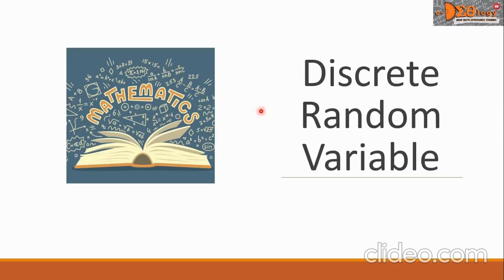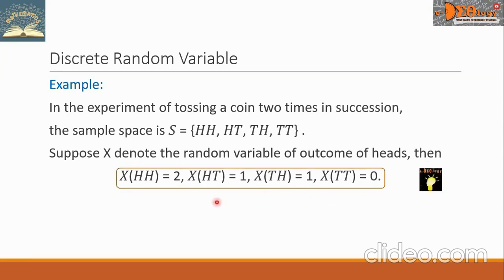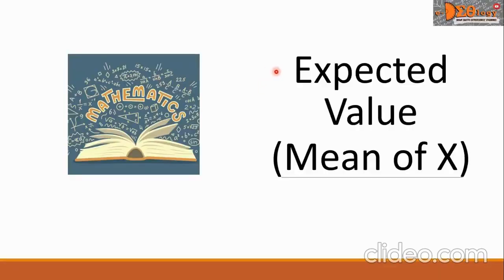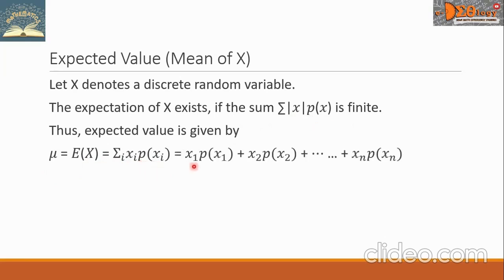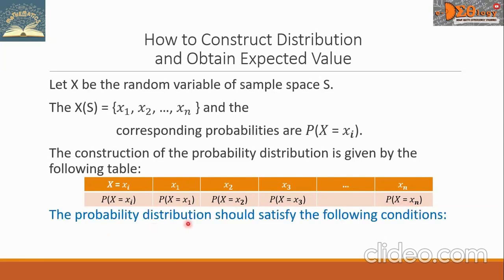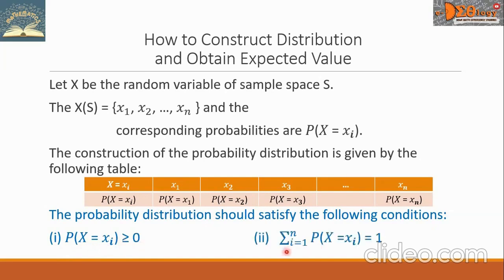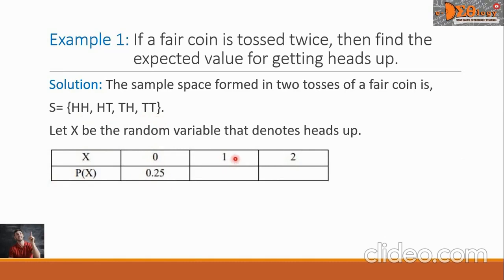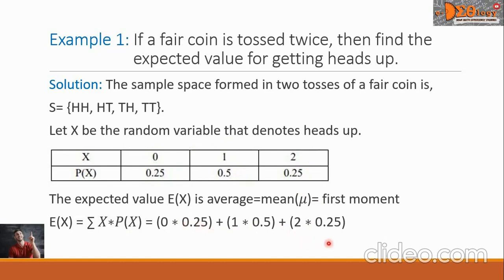Chapter 5.4 Expected Value and Variance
See playlist for Math videos:
-Basic Math
-Pure Math
-Applied Math
-Calculus I
-Calculus II
-Probability and Statistics for IT
-Discrete Structures
-Algebra
-Trigonometry
-Analytic Geometry
-Differential Calculus
-Integral Calculus
-Probability and Statistics
-Discrete Math
-Math for Computing
-Math for IT
-Elementary Mathematics